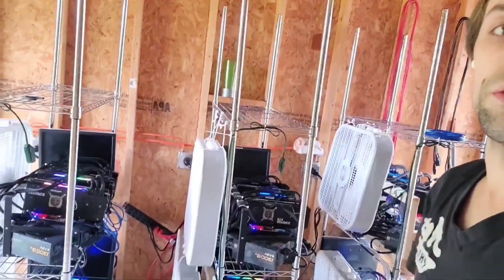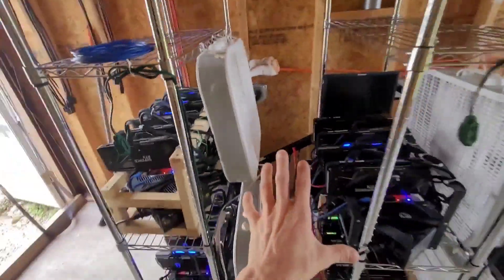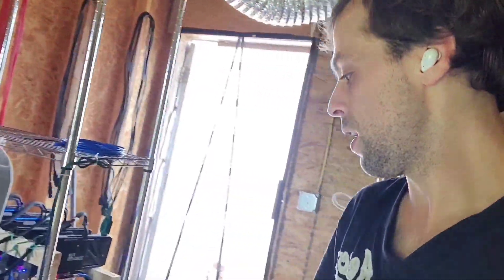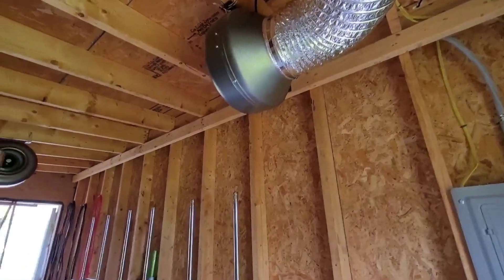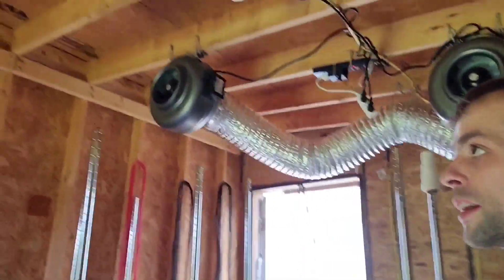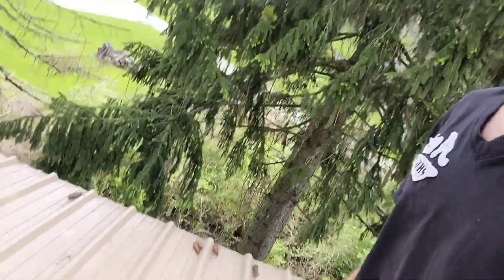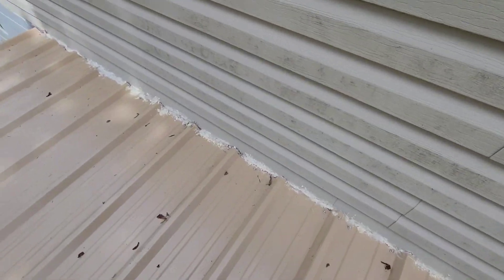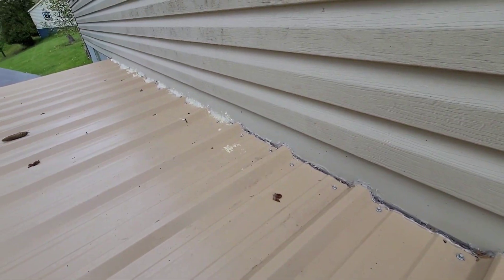Crypto Mining Shed LEAKED!!! | 40 GPU Mining Farm | Water Damaged Motherboard | Calking Fix 2022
Hello and welcome back In this video we take a look at why the shed leaked and what all the damage was. I also show how I fixed it and to prevent it from ever happening again. we also swap out the motherboard for a new one and fix a 3090 rig.

This weekly giveaway is not associated with YouTube in any way. This contest is open to everyone/every country. If you do not meet these qualifications, you are disqualified with no payout. TWO winners will be chosen every week by Crypto Insight at random by comment picker.com. Comment picker.com will be recorded and added to the next video to show proof of winner. EXAMPLE (Mondays video winner will be announced and shown on Thursday. Thursdays video winner will be announced and shown on monday). Giveaway winners will always be paid out to the provided address below the video. NO changes can or will be made to addresses once a winner is chosen. Prize winners are always paid within 12 hours of winner being announced. Crypto Insight reserves the right to change or end the contest at any time without notice. Privacy notice any data collected will be used for this contest only date will never be sold.

This is not investment, tax or legal advice I am not a financial advisor. PLEASE ALWAYS do your own research before you invest money. Everything here is opinion based.